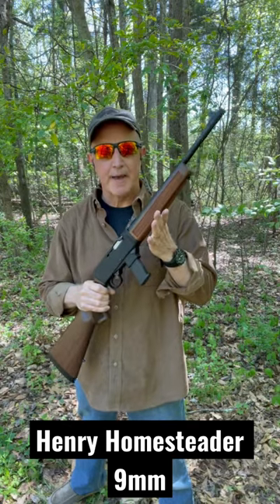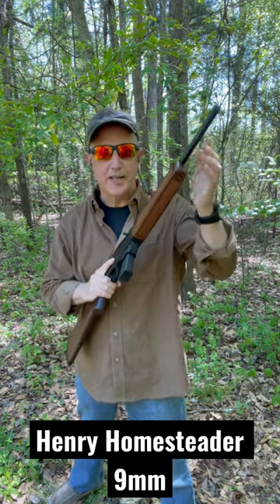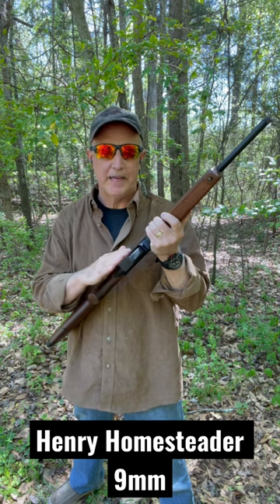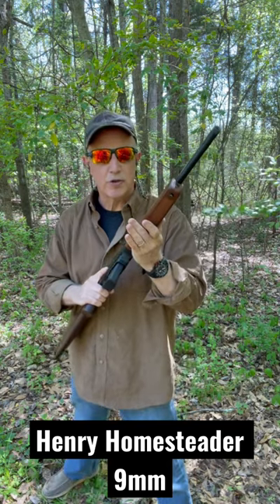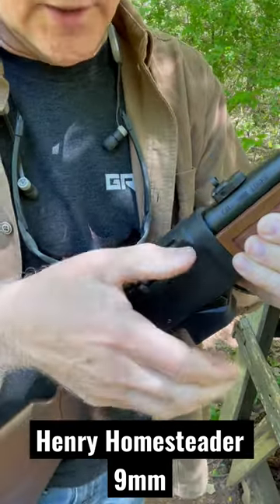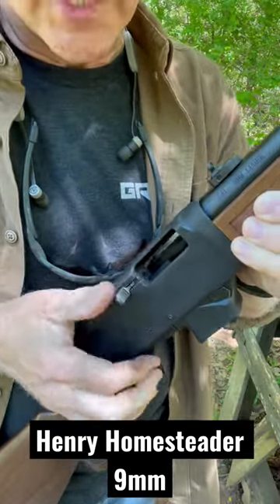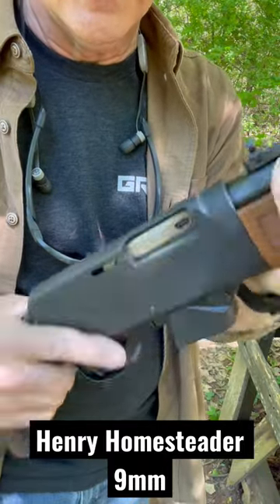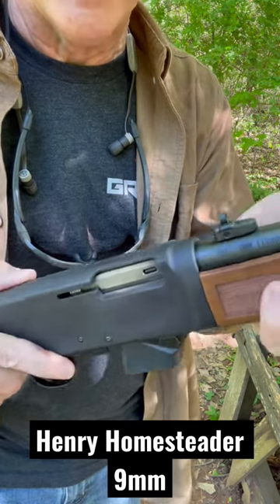Henry Homesteader 9mm Carbine